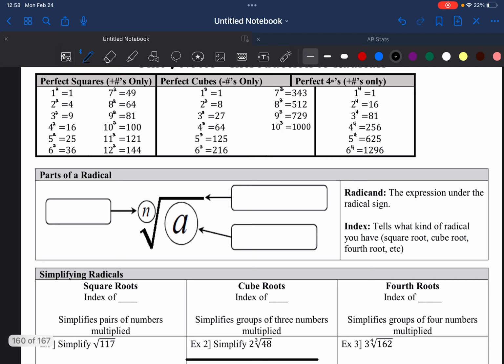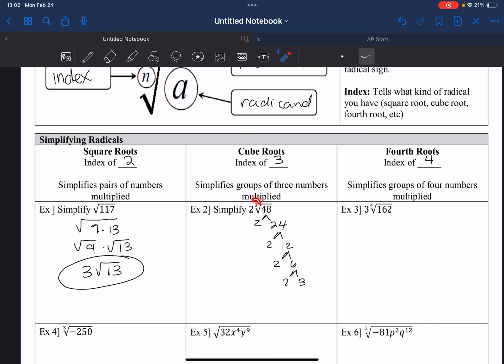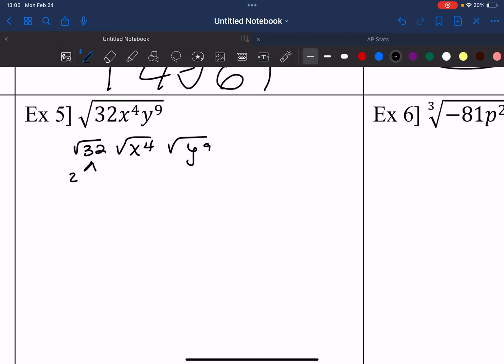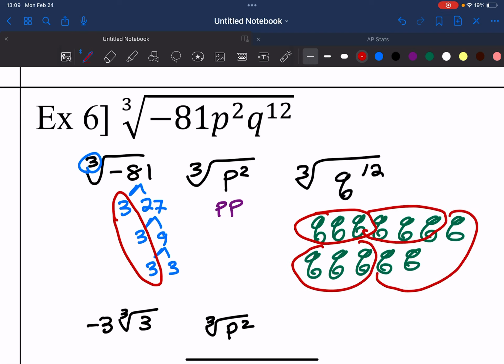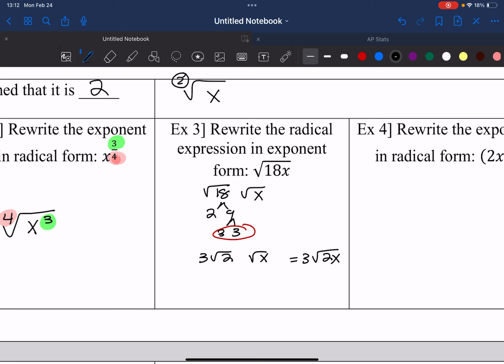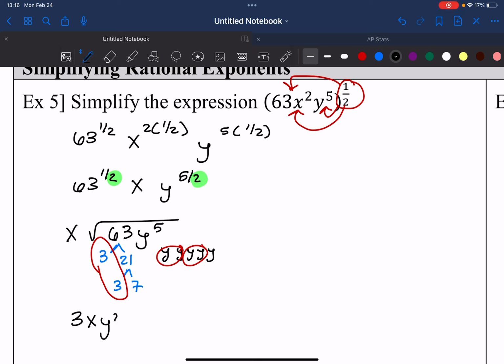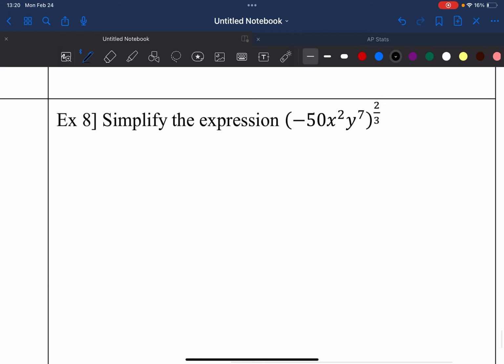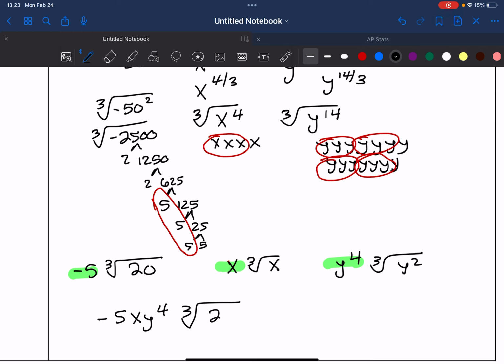Intro to Radicals